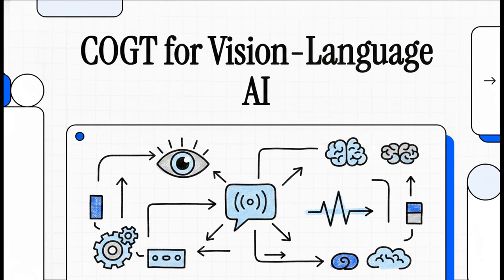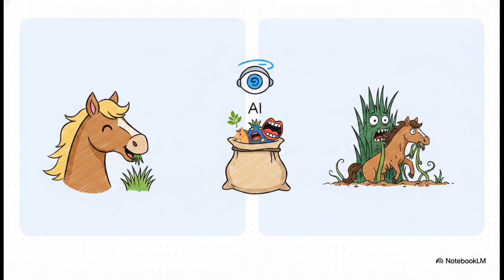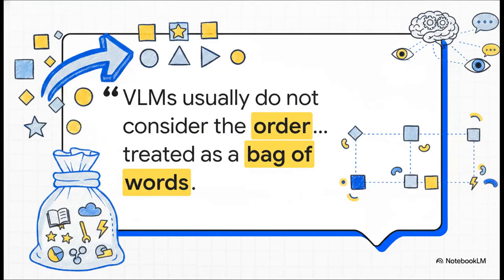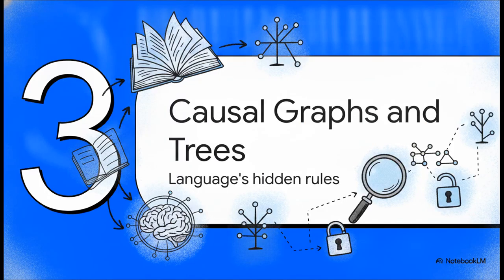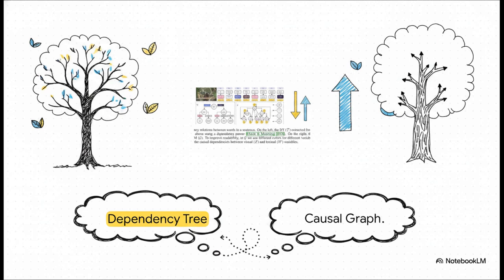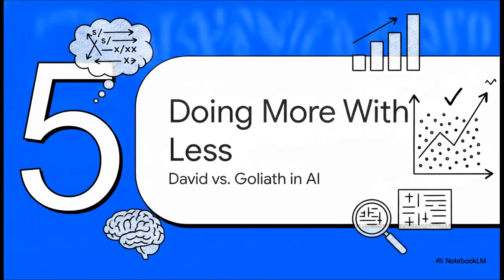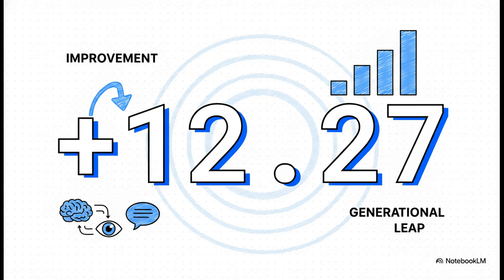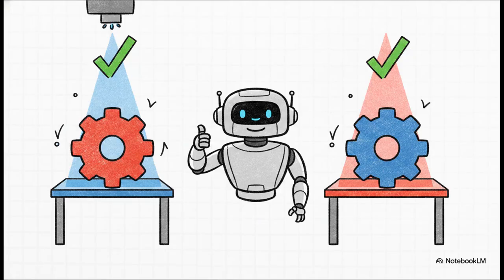Causal Graphical Models for Vision-Language Compositional Understanding AI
I’d love to hear your feedback and thoughts in the comments!

📘 This video was generated using NotebookLM and is based on publicly available research material.